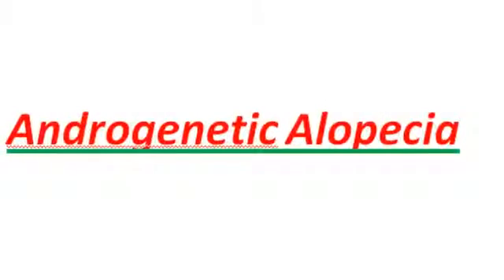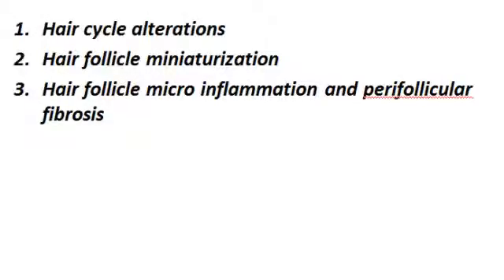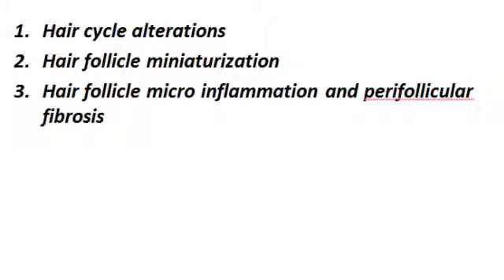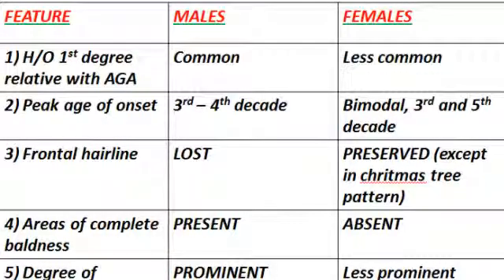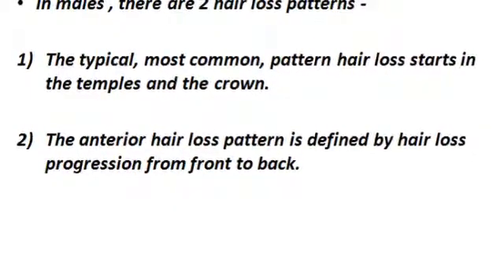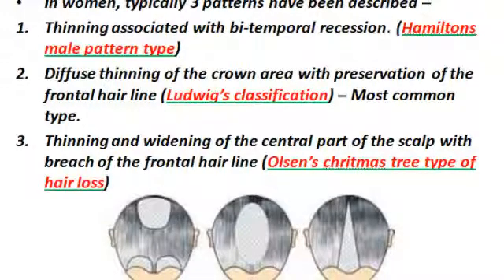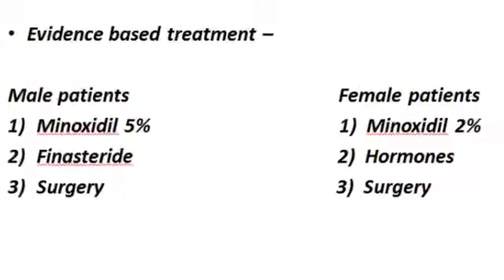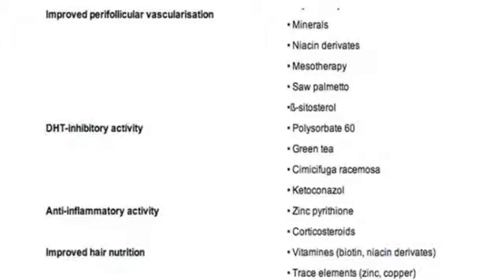ANDROGENETIC ALOPECIA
This video describes all you need to know about androgenetic hair loss in a nutshell..